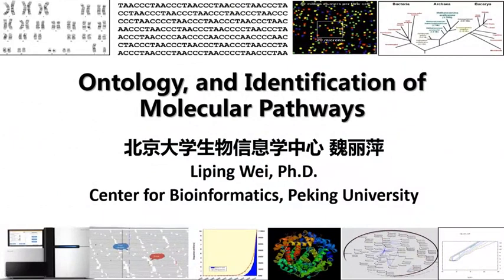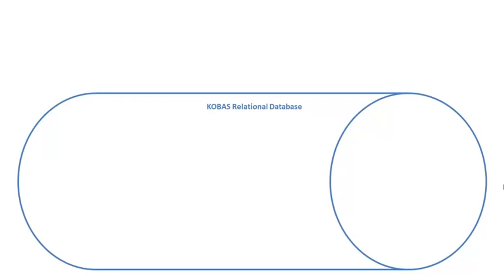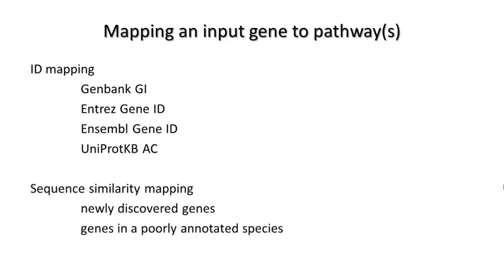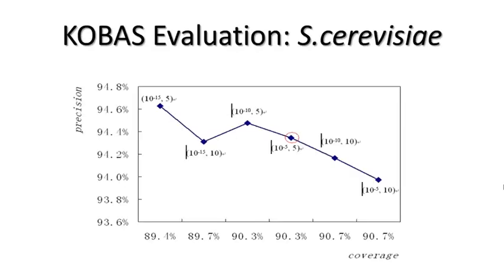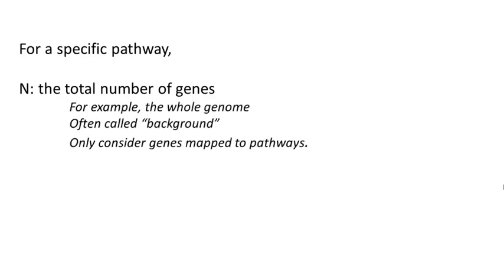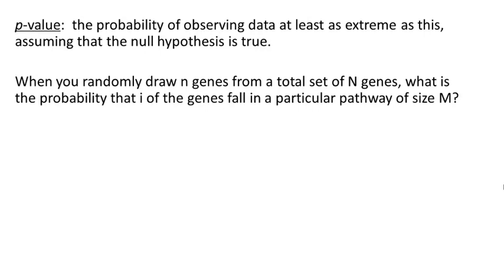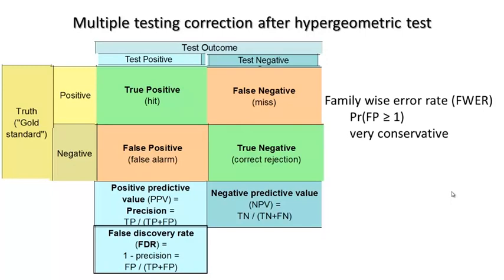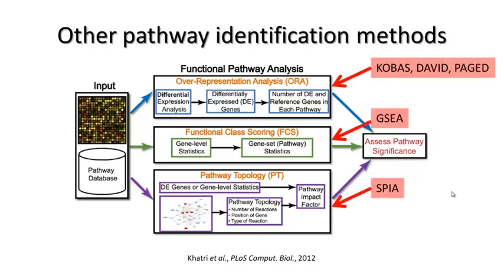Week 10.2.2 Pathway Identification (Annotations in Gene Ontology and Pathway Identification)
Week 10 : Ontology and Identification of Molecular Pathways

Pathway Identification (Annotations in Gene Ontology and Pathway Identification)